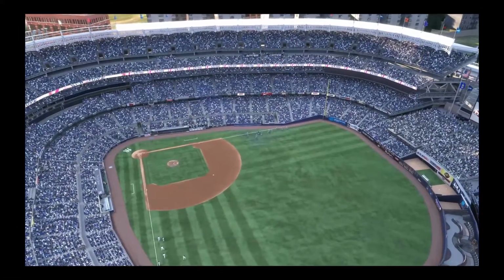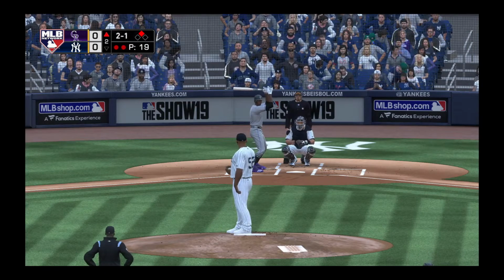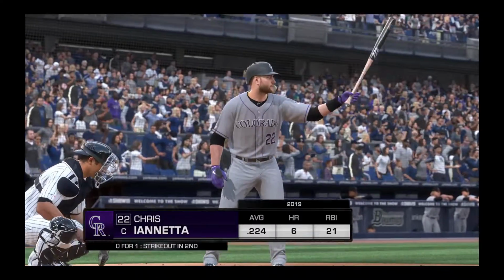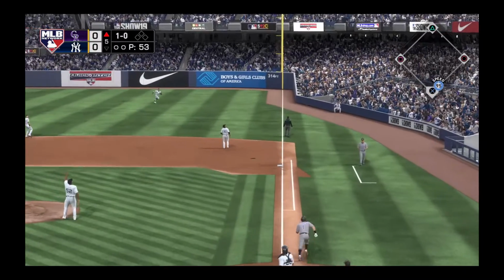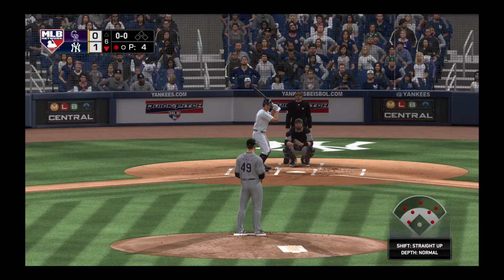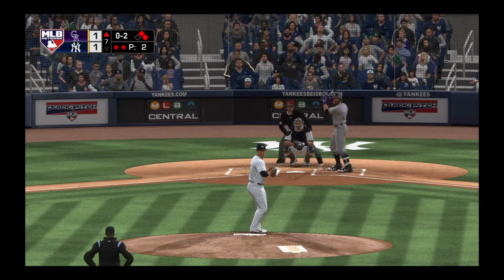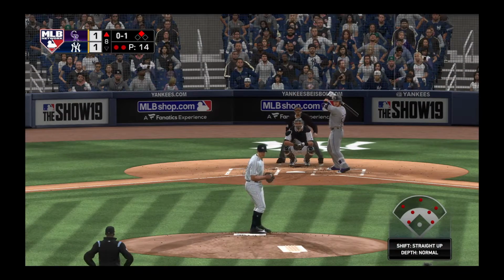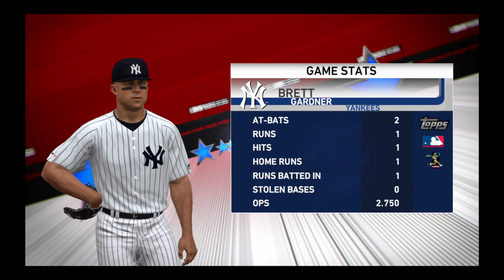MLB | Colorodo Rockies VS New York Yankees | 7/19/19 Updated Gameplay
[ MLB THE SHOW 19 ] "Baseball"

Simulation | Gameplay

For more video Pls..